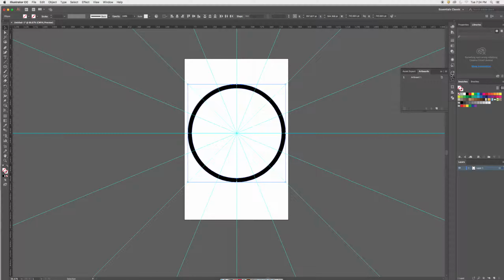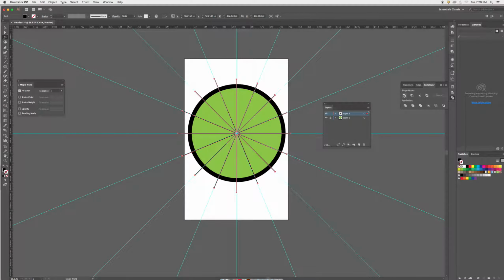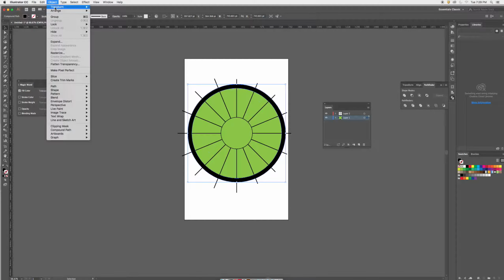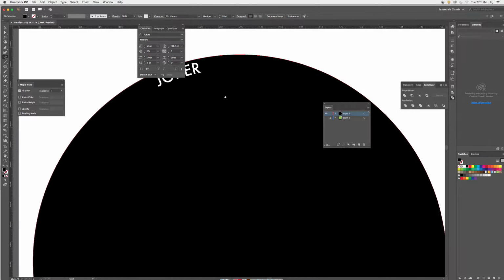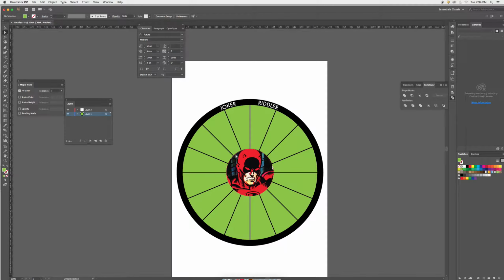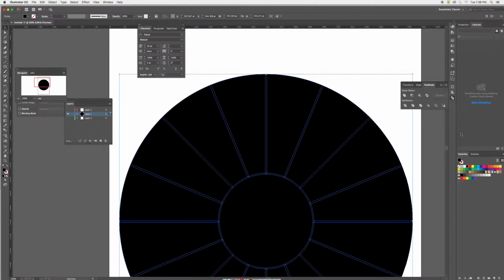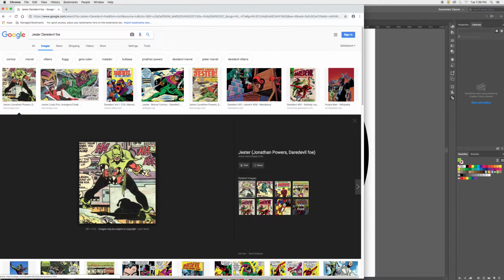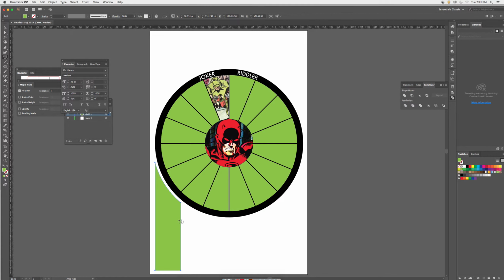EllipseGrid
Ellipse Grid utilizing Adobe illustrator